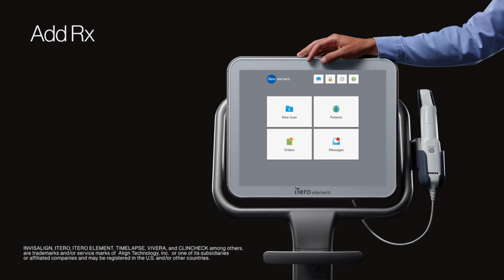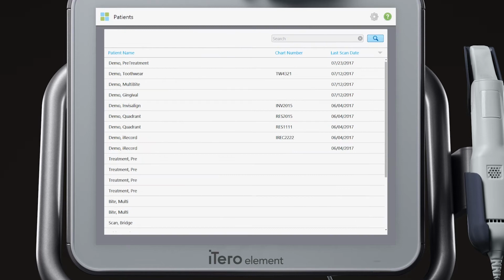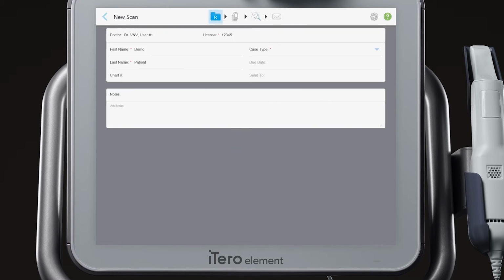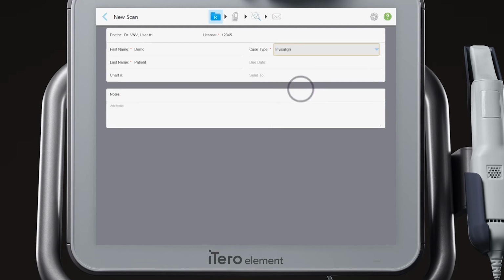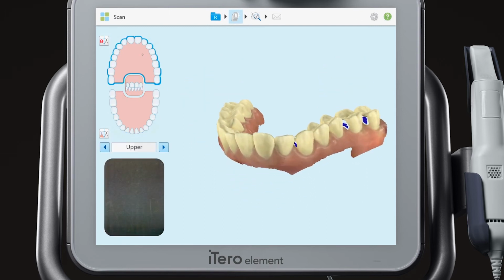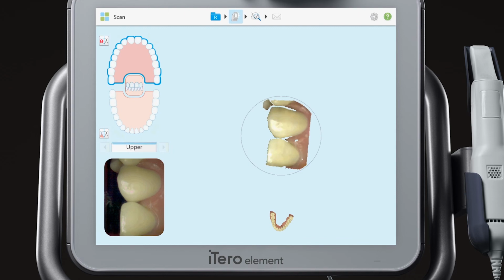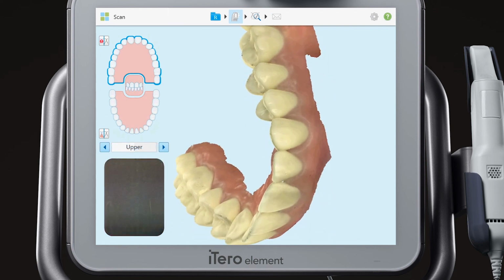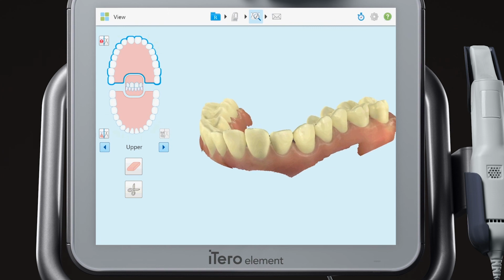Adding a new case type | iTero™ scanner tutorial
Discover how to configure and manage case types with iTero™ scanner software

See how to configure and manage case types directly within the iTero Element™ scanner interface. Proper setup helps streamline digital workflows and ensures accurate case submission.

Key steps shown:
• Adding a new case type
• Configuring workflow settings
• Preparing cases for submission

Chapters:
00:00 Creating a new case type from an existing iTero scan
00:06 Accessing patient records and adding a new Rx
00:23 Selecting a new case type (Invisalign example)
00:40 Copying an existing scan to a new case
00:46 Detecting missing anatomy in scan review
01:07 Reviewing the digital model
01:12 Sending the new case for processing